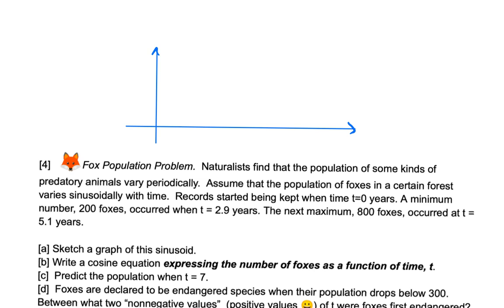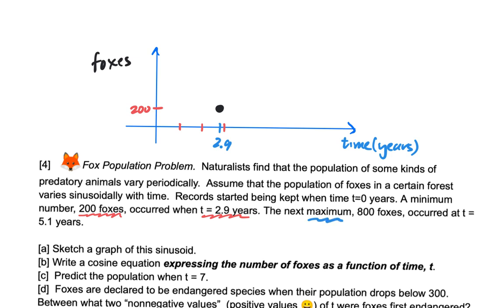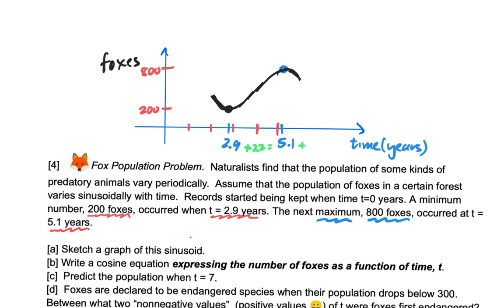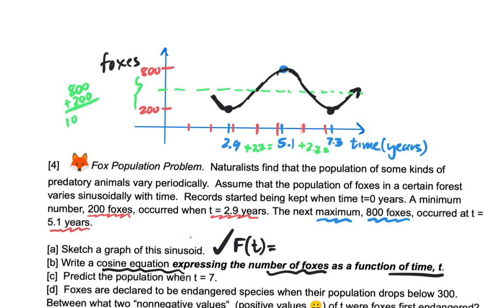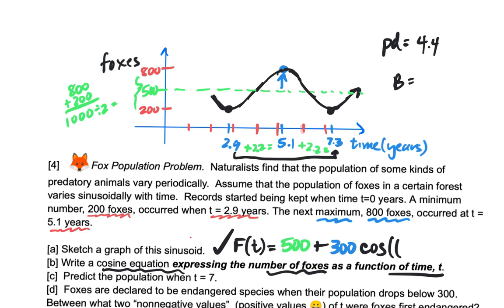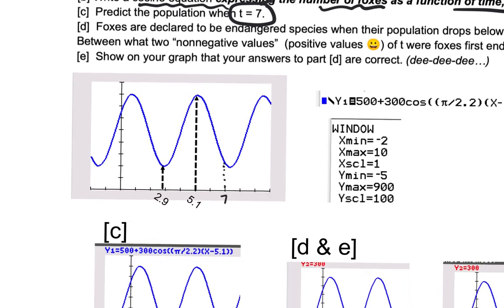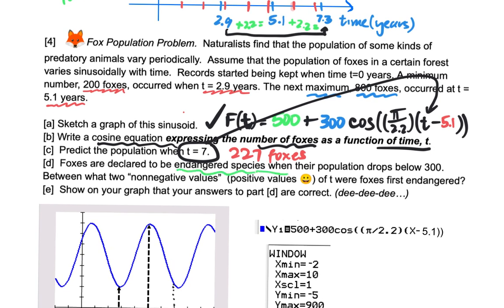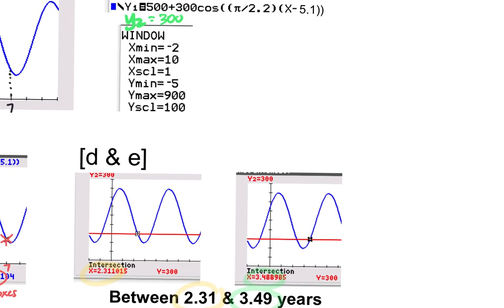Foxes 🦊 sinusoidal population KEY 🔑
This project was created with Explain Everything™ Interactive Whiteboard for iPad by Mojo.